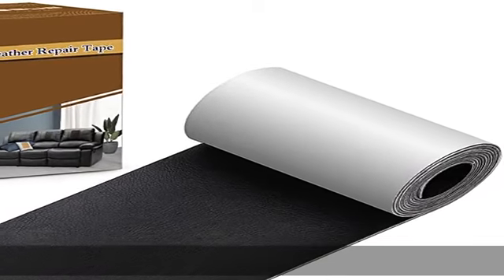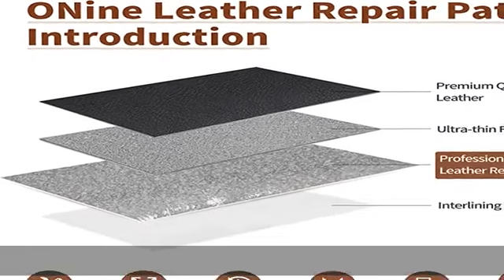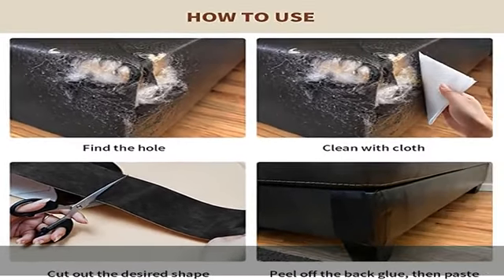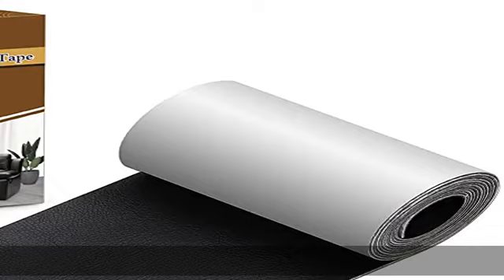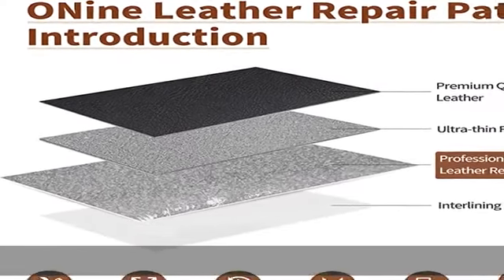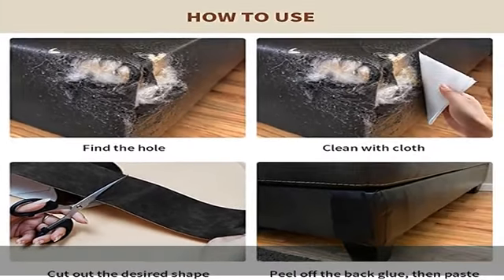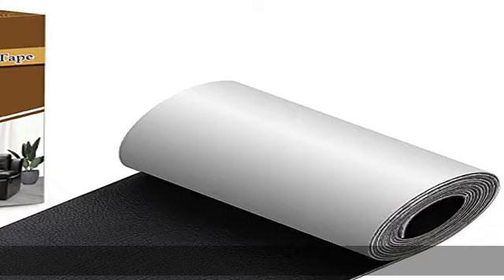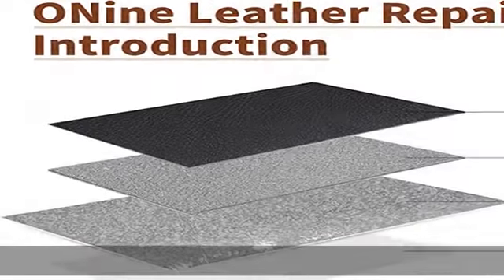Leather Tape 3X60 Inch Self-Adhesive Leather Repair Patch for Sofas, Couch, Furniture, Drivers Seat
Leather Tape 3X60 Inch Self-Adhesive Leather Repair Patch for Sofas, Couch, Furniture, Drivers Seat(Black)